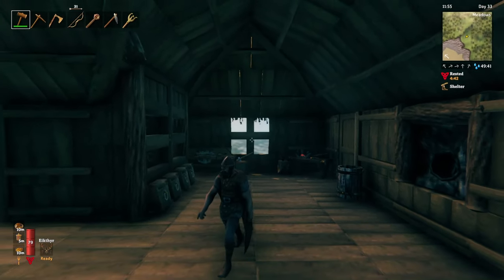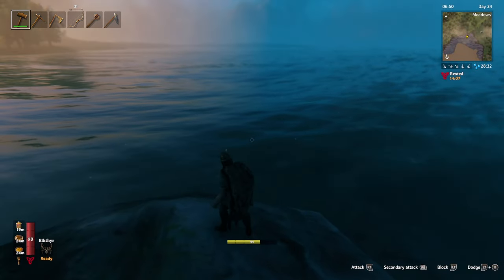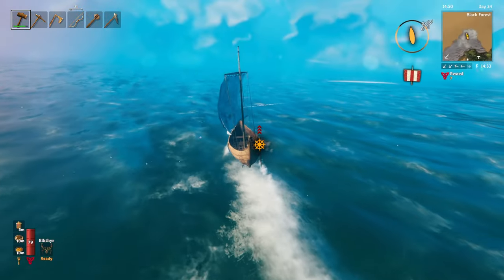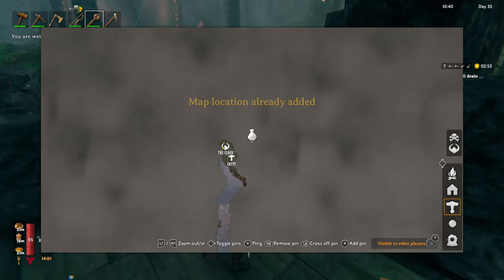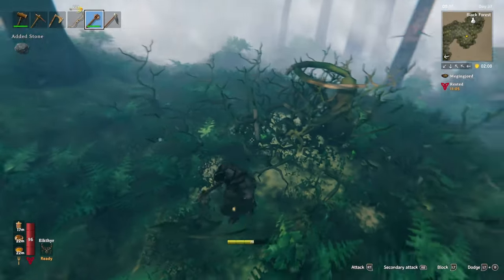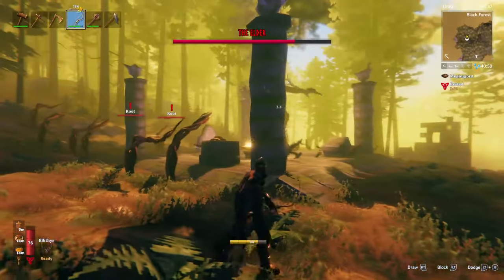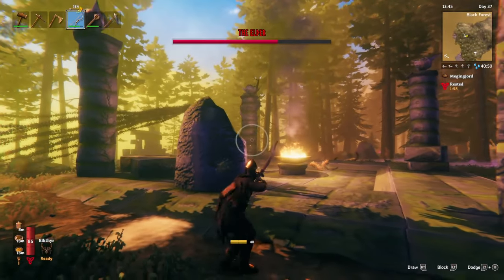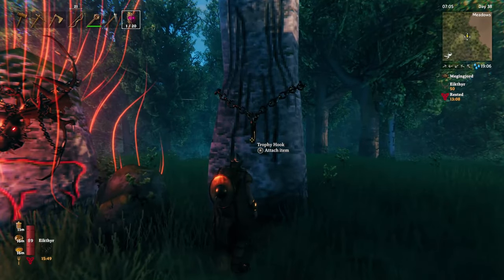Haldor Location! Pointy Hat! The Elder Fight! - Valheim Solo Playthrough - EP 4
In this episode of the Valheim Solo Playthrough we head out to fight The Elder, and end up stumbling across the location of Haldor, harvest some chitin off a Leviathan, get confronted by a Sea Serpent in the ocean, craft a pointy hat for some Halloween fun, and then finally face off against The Elder!

00:00 Intro
00:28 Base/Boat Crafting
03:30 Pier/Set Sail
06:35 Goodbye Island
07:20 Leviathan!
10:15 Serpent Surprise
11:50 Elder Island
12:45 Haldor Location
15:26 Pointy Hat
18:05 The Elder Battle
29:41 Outro